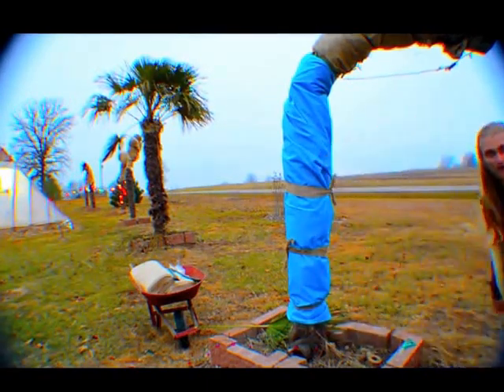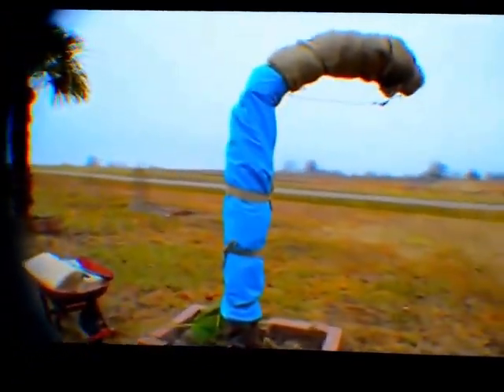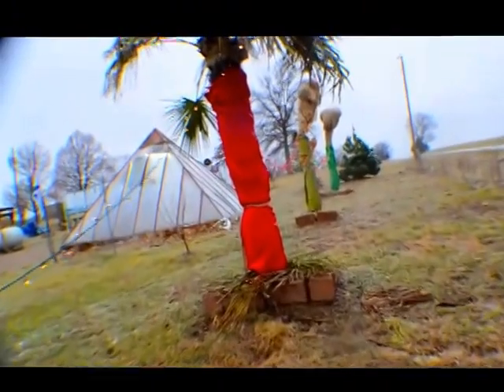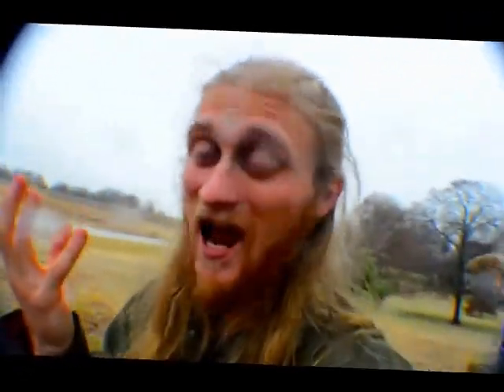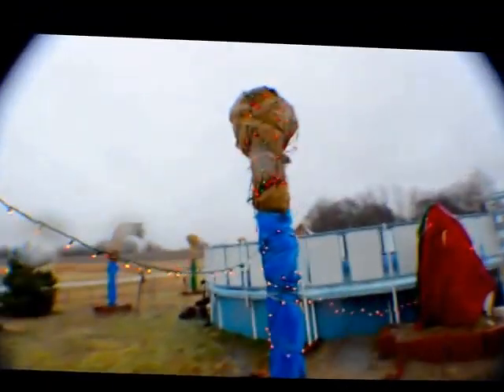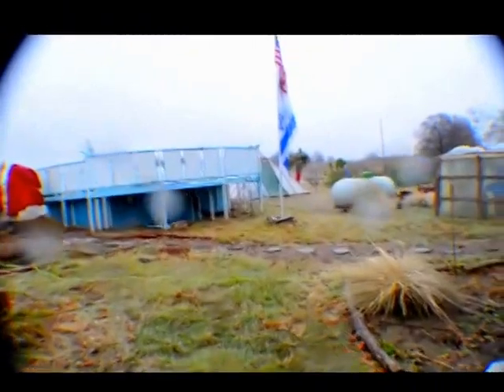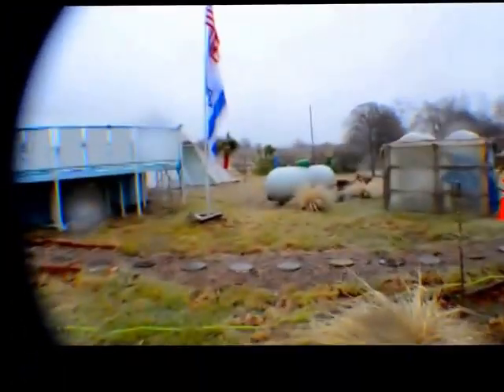Teaching The Importance Of PalmTree-Exotic Protection For COLD CLIMATES -PLOTTZ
"I hope that in this year to come, you make mistakes.
Because if you are making mistakes, then you are making new things, trying new things, learning, living, pushing yourself, changing yourself, changing your world. You're doing things you've never done before, and more importantly, you're Doing Something.

So that's my wish for you, and all of us, and my wish for myself. Make New Mistakes. Make glorious, amazing mistakes. Make mistakes nobody's ever made before. Don't freeze, don't stop, don't worry that it isn't good enough, or it isn't perfect, whatever it is: art, or love, or work or family or life.

Whatever it is you're scared of doing, Do it.

Make your mistakes, next year and forever."

I Think I Practically Shared Everything That I Am About. I Mean I Have More In-depth Details, But If You Are Intrigued The Least Bit, Let Me Leave You With Some Links, That Will Prove That EVERYTHING I SAID HERE IN THIS LETTER IS 1000% TRUTH And I Would LOVE For Some Scientist, Doctor, Or Authority To Take Me On And Disprove Me, Because It Isn't Going To Happen. I Have A Plethora Of Videos I Have Made For You, To Better Get To Know Me. If You Have Any Questions Personally For Me About The Moringa Or How You To Can Enjoy The Best Of Both Worlds With RICH AND FERTILE Imaginations, Future, And Investment; Get With Me By Dropping Me An Email At . I Am Still Attending Harvard. I Just Squeezed A Little Bit Of My Fast Paced Life, To Fill This Form Out And Get It Back To You. Just Before My Computer Science Exam. Geez, Enough About Me, Tell More About Yourself Will You?

The Hardest Things To See Are Right In Front Of Your Eyes - Van Goethe.

~Eric Geoffrey Plott~
Owner CEO of PlottPalmTrees.Com
Harvard Medical Researcher/Detective
Member Of The International Palm Tree Society- Phi Theta Kappa Honor Society- 3.8 GPA - Repower America. - Cured 4 Cancer Victims- Many More Diabetics On Record With One Plant Alone. Also Cured Two young Children Of severe Blistering Incurable Skin Disease- With Picture Proof & Case Study.
* My Resume Is Online

We Are Connecting With The Internet Sensation Where Palm Trees Grow In Missouri And Real Health Results Can Be Found With the Moringa Tree Of Miracles..Where You Can't Grow Wrong...At PlottPalmTrees.Com

Tropical Channel 573

Kindest,
Eric Geoffrey Plott

Success Is A Journey And It Is NOT The Destination ~E.G.Plott~

Boys Make Excuses And Men Make Change ~E.G.Plott~

We Aren't Necessarily About Being The BIGGEST Business In The World, BUT The BEST Business FOR THE WORLD.